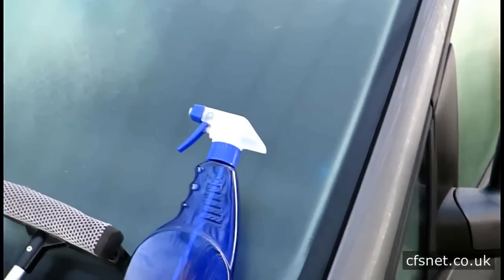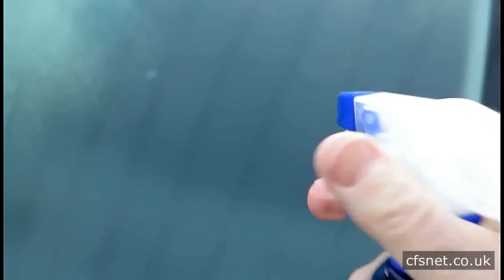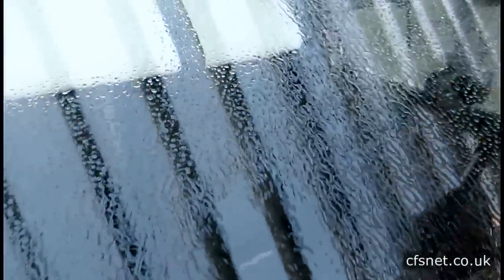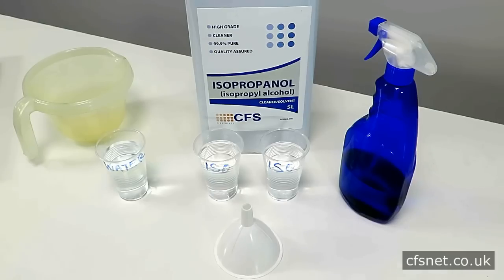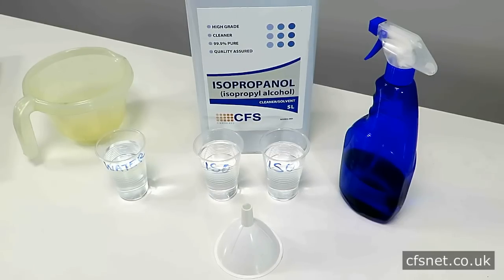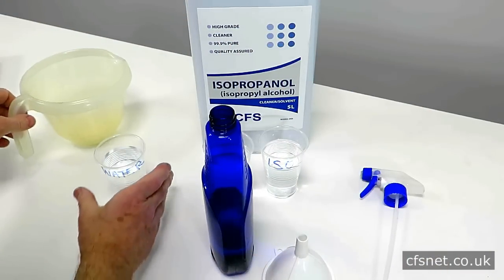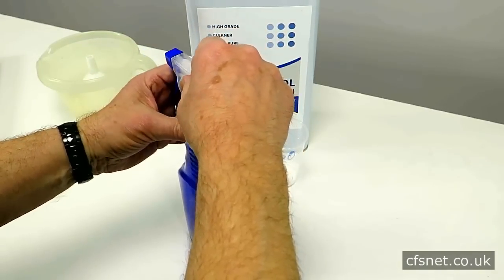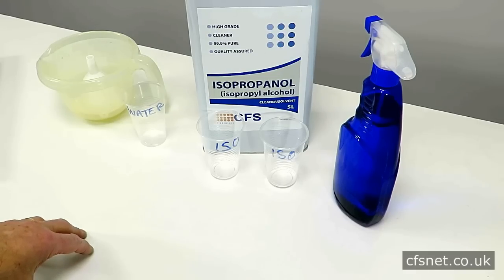CFS Fibreglass Homemade Deicer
How to make homemade deicer and defrost a car's windscreen quickly, using a simple solution of isopropanol (rubbing alcohol) and water from a spray bottle. Simply mix 1/3 of a cup of water with 2/3 of a cup isopropyl alcohol to produce the defrosting spray solution.